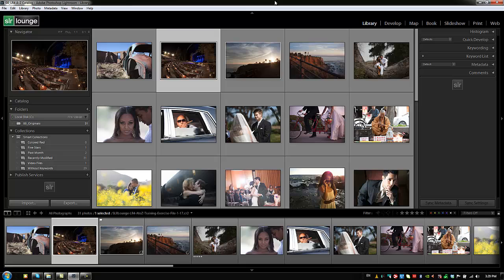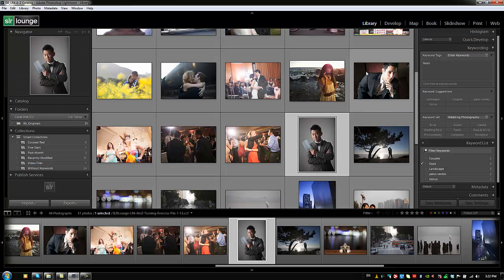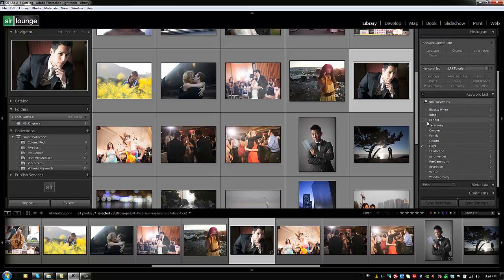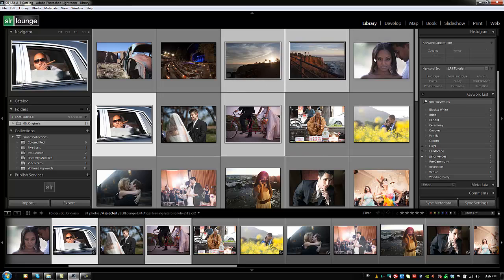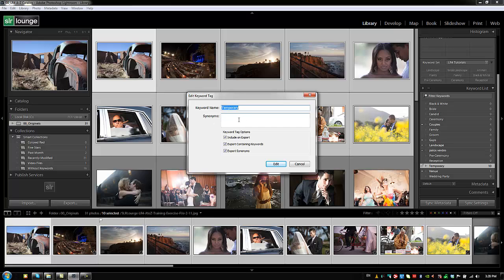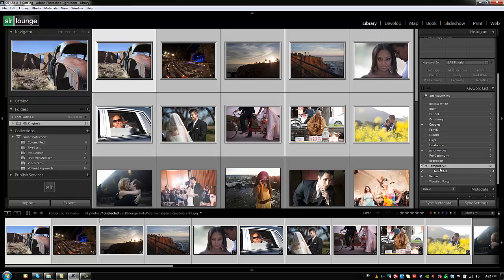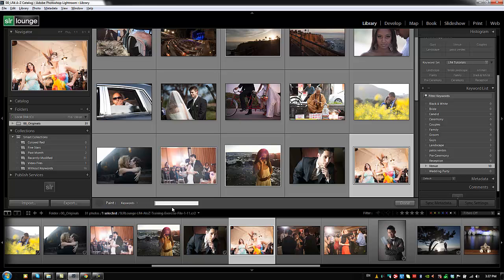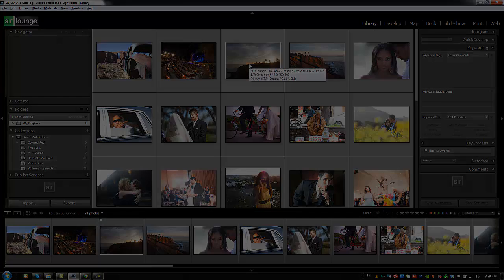Keywording and Keyword Lists - From SLR Lounge Lightroom 4 A to Z DVD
To learn more or purchase the SLR Lounge Lightroom 4 A-Z Training DVD Guide,

In this tutorial, we will provide you with some basic knowledge as well as a few tips for using the 'Keywording' and 'Keyword Lists' panels in Lightroom.